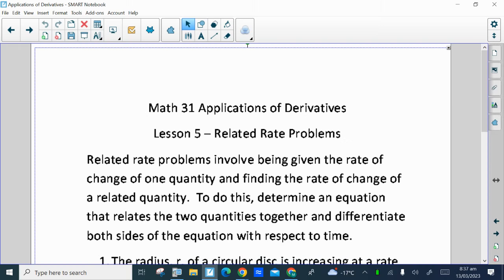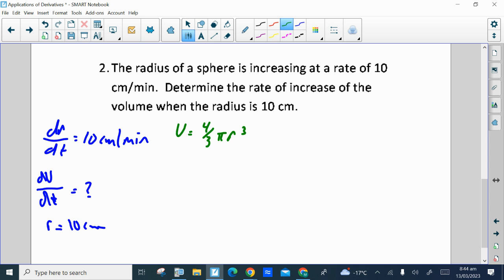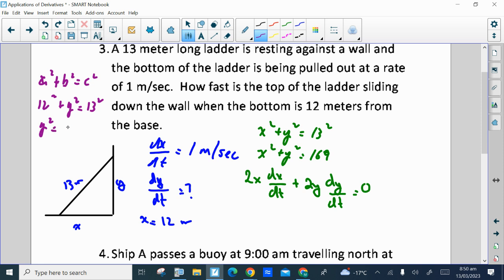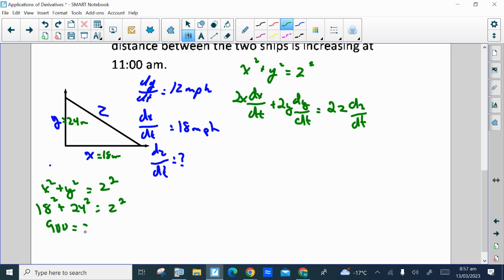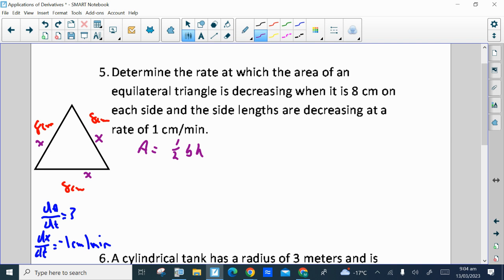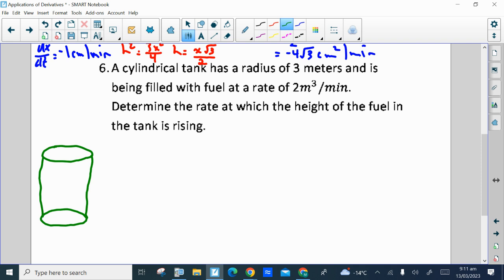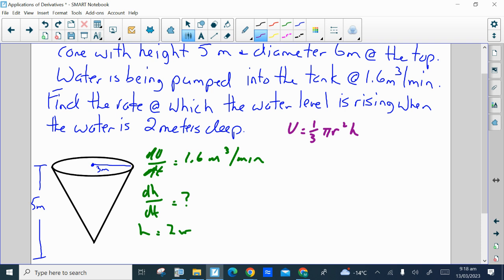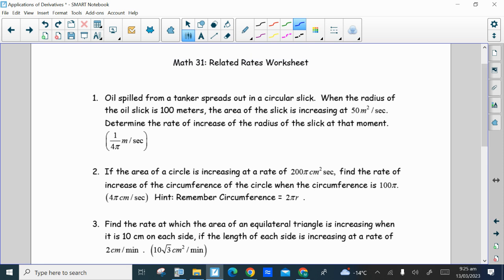Math 31 Chapter 3 Lesson 5